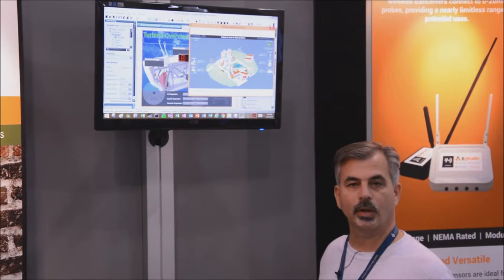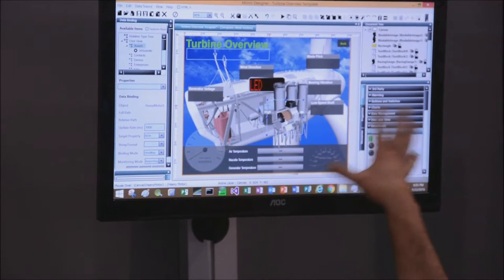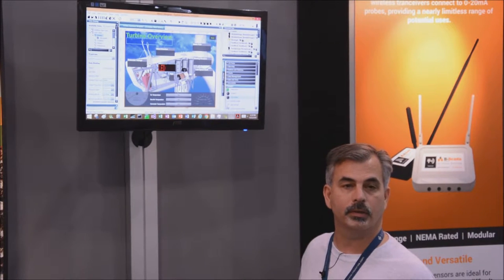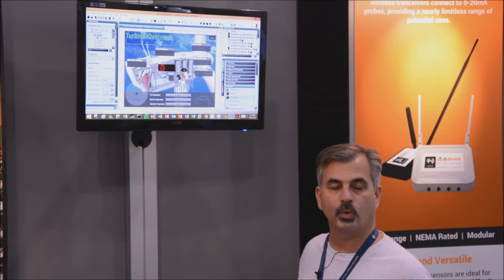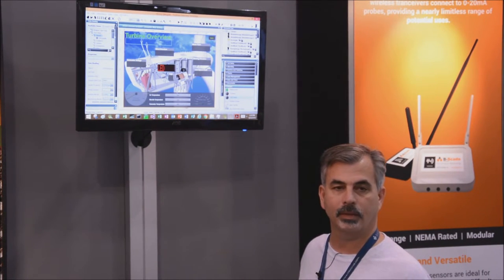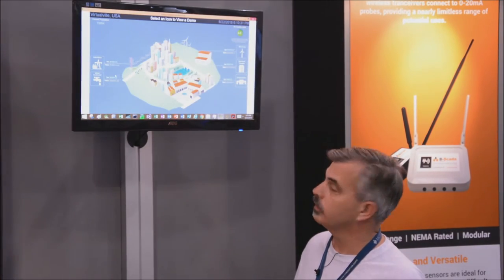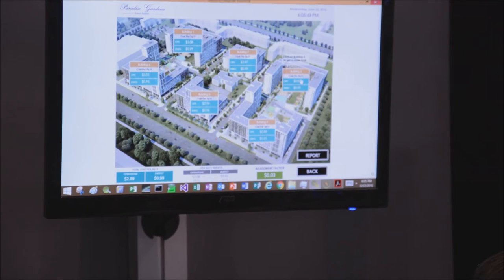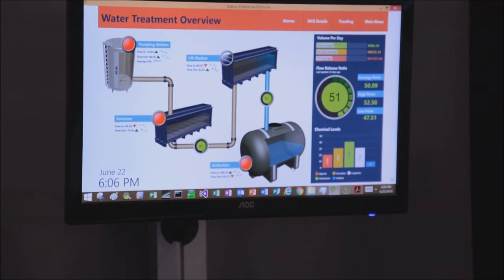B Scada Sensors16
B-Scada launched its new line of low cost, long range wireless sensors at this year's Sensors Expo and Conference in Long Beach, CA.